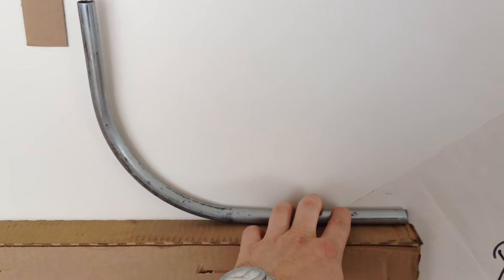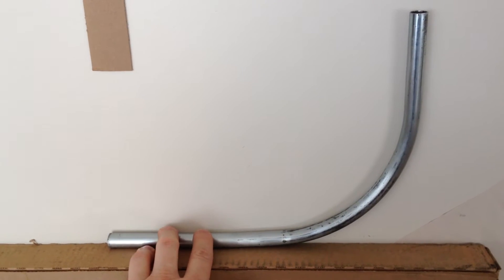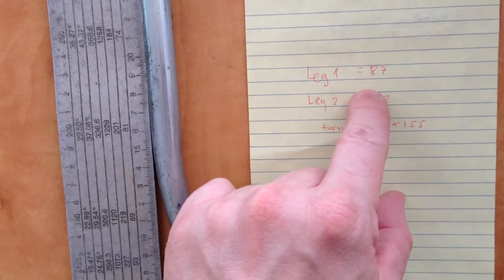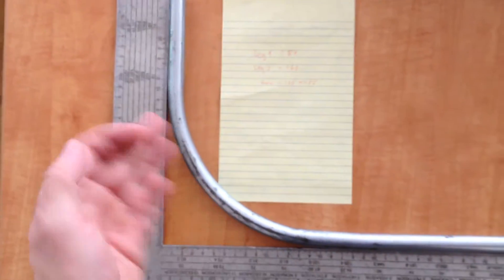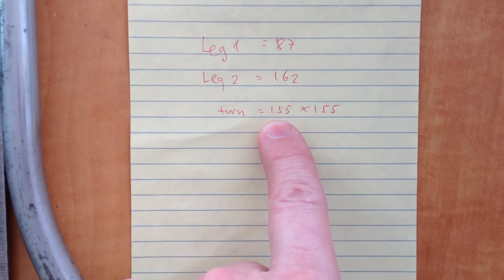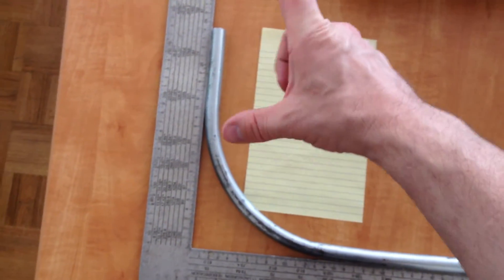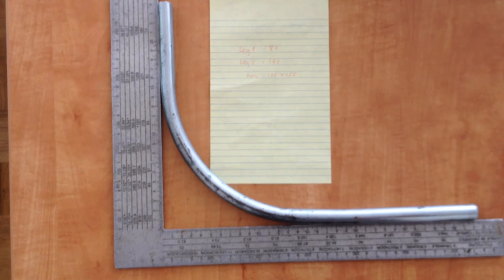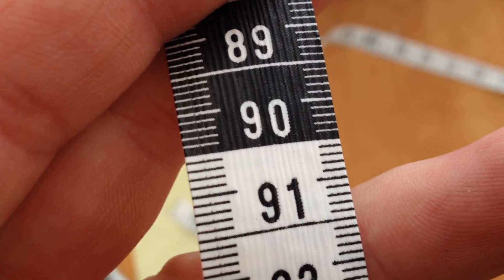Length of pipe challenge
Calculate length, accurate to 1 decimal place. Leg 1 = 87, leg 2 = 162, turn = 155 x 155, pipe diameter is 16.